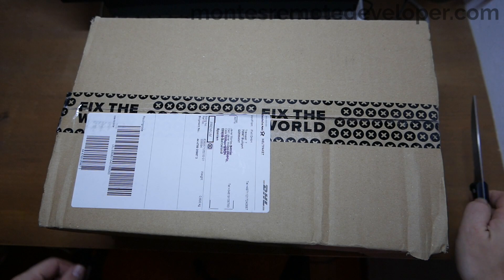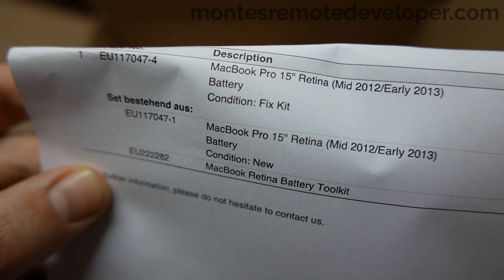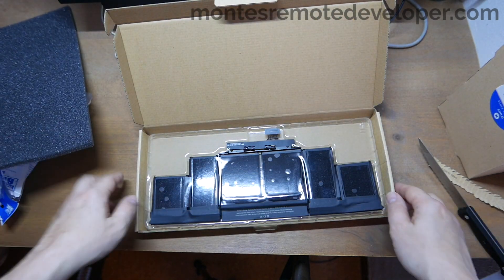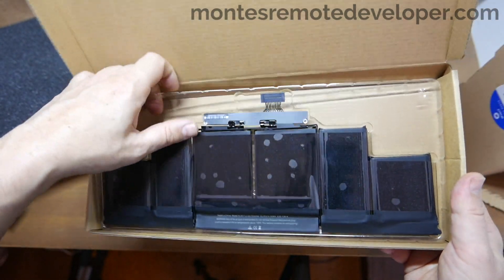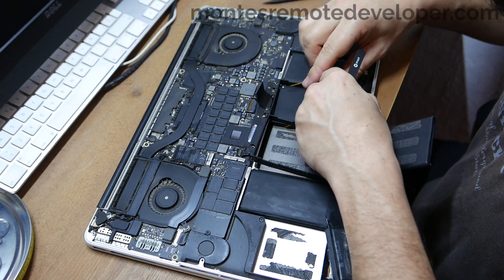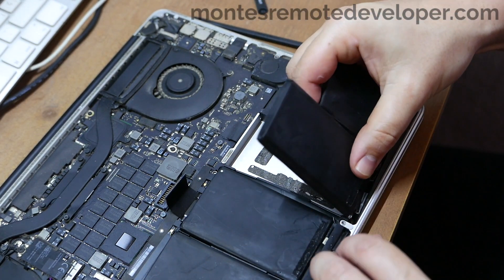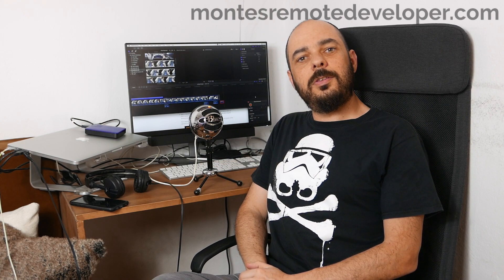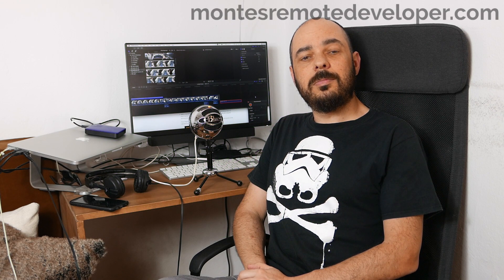MacBook Pro Retina Battery Upgrade with thread method and Ifixit Repair Kit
Unbox of the MacBook Pro 15" Retina (Mid 2012/Early 2013) Battery fix kit and upgrade of the battery of my MacBook Pro with the thread method in 5 minutes with no need of dangerous tools like adhesive remover.
I got more than double battery life, from around 2 hours to more than 5 hours of battery life.